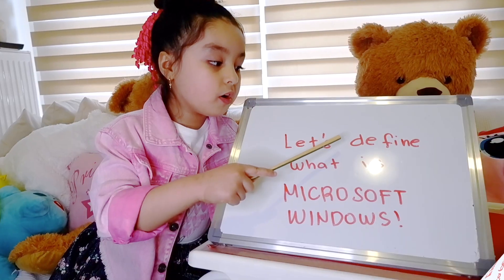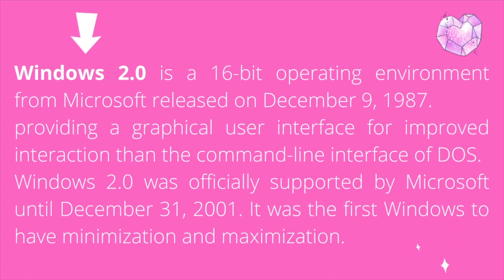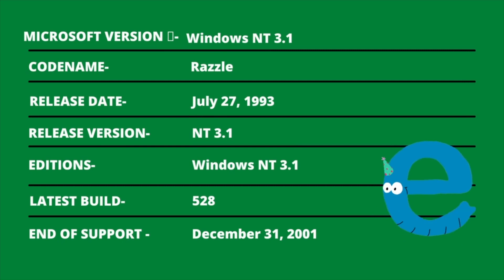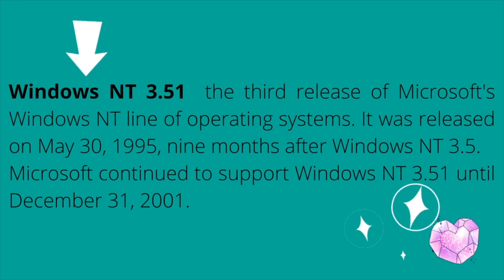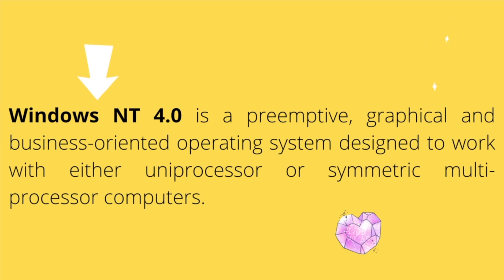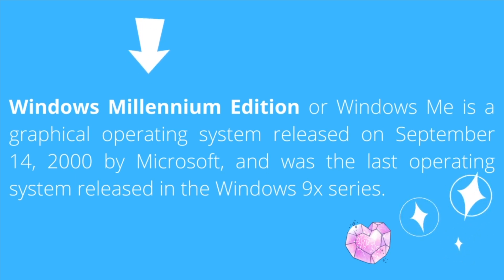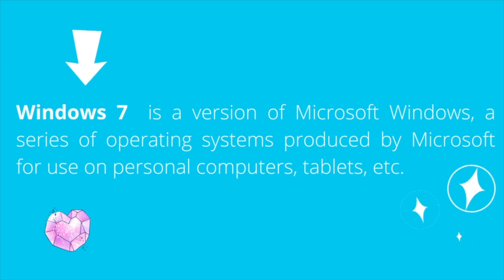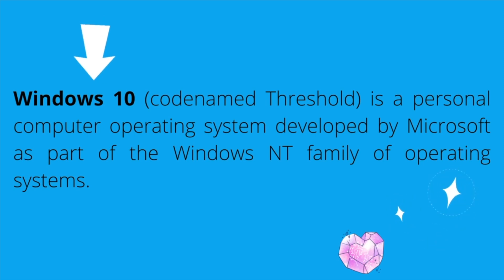HOW MANY VERSIONS OF MICROSOFT WINDOWS CAN YOU NAME? / WINDOWS 1.0-10 / 5-YEAR-OLD KINDERGARTEN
COMPUTER LAB: Join me as I explore the DIFFERENT VERSIONS of  Microsoft Windows from Windows 1.0  to Windows 10.

Microsoft Windows, commonly referred to as Windows, is a group of several proprietary graphical operating system families, all of which are developed and marketed by Microsoft.-Wikipedia

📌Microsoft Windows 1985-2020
Windows 1.0
Windows 2.0
Windows 3.0
Windows 3.1
Windows NT 3.1
Windows NT 3.5
Windows NT 3.51
Windows 95
Windows NT 4.0
Windows 98
Windows 2000
Windows ME
Windows XP
Windows Vista
Windows 7
Windows 8
Windows 8.1
 Windows 10

Not all Windows versions are featured on this video due to the fact that  it will make the video much more longer.

Come on! Let us learn together and have fun!

💙Let's enjoy places here in GREECE and join me with all of my adventures!
💛Let's make arts and crafts, learn new things, and open surprises!

❤️Be KIND and always be 😊HAPPY.

ΓΕΙΑ ΣΑΣ ΠΑΙΔΙΑ! Είμαι η CELENE. Είμαι 5, μισή Ελληνίδα / μισή Φιλιππινέζα και ΚΑΛΩΣ ΗΡΘΑΤΕ στο ΚΑΝΑΛΙ μου! 🤩

💛Απολαύστε μέρη εδώ στην ΕΛΛΑΔΑ και ελάτε μαζί μου με όλες τις περιπέτειες μου!
💙 Ας κάνουμε τέχνες και χειροτεχνίες, μάθετε νέα πράγματα και ανοίξτε περισσότερες εκπλήξεις!
💜ΕΥΧΑΡΙΣΤΟΥΜΕ ΓΙΑ ΠΑΡΑΚΟΛΟΥΘΗΣΗ ΚΑΙ ΥΠΟΣΤΗΡΙΞΗ ΤΟΥ ΚΑΝΑΛΙΟΥ ΜΟΥ!
🧡 ΠΕΡΙΣΣΟΤΕΡΑ ΒΙΝΤΕΟ ΕΜΠΟΡΙΑ!
💗💗💗 ΠΑΝΤΑ ΕΥΧΑΡΙΣΤΩ 😊

Microsoft product screenshot, used with permission from Microsoft.
Photograph: Wikipedia
I or this channel doesn’t claim any right over them.